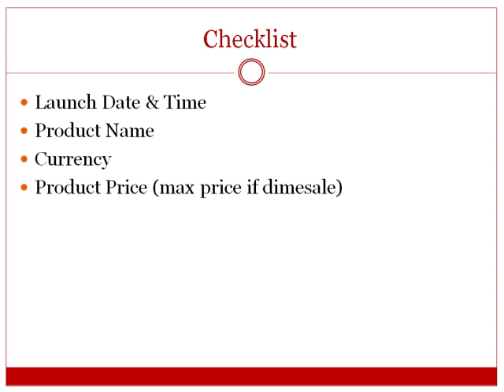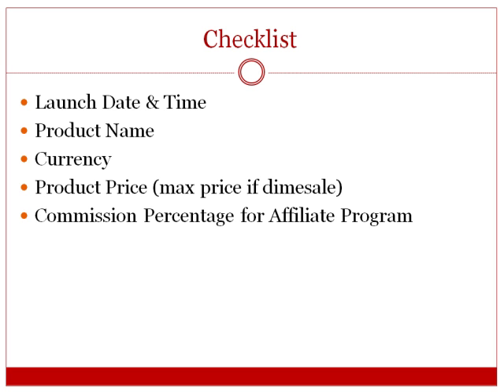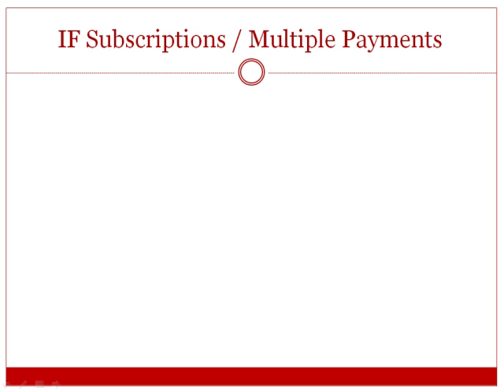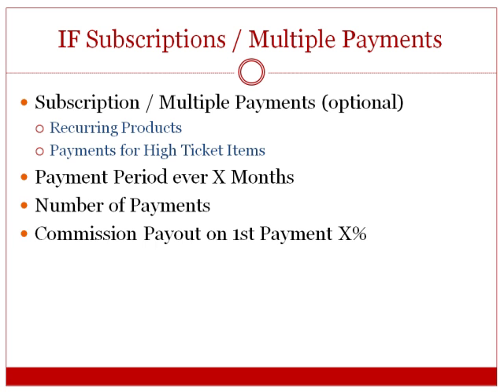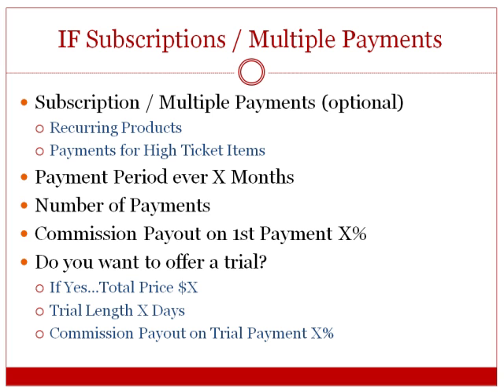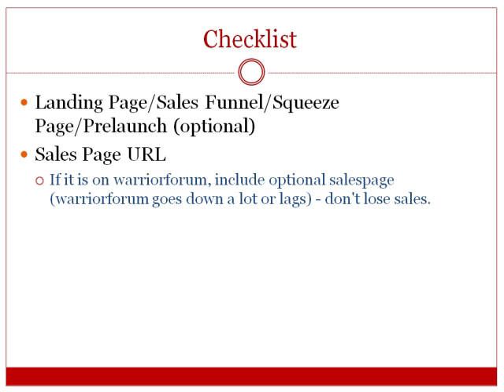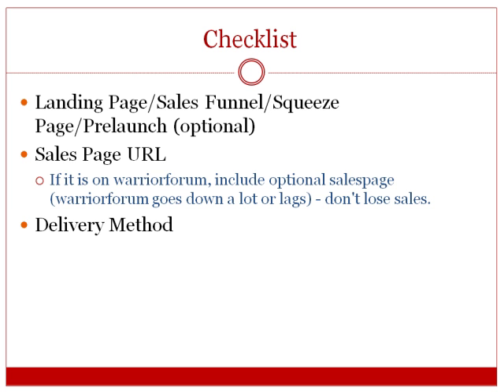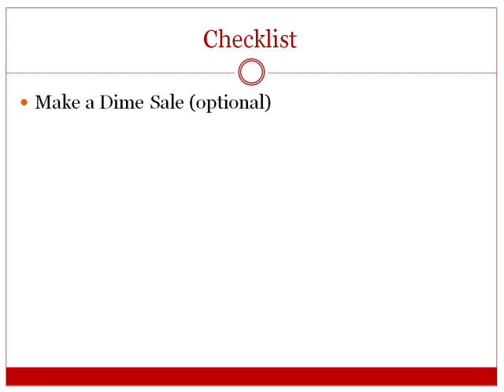Discover How You Can Sell Your Product on the JVZoo Instant Affiliate System "Product Checklist"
Hello and welcome to video number two -- Product Vendor Checklist.

We're going to talk about what you need and what decisions you need to make.

So why gather it now?

Make sure to jot all these down as you're going to need it when you set up the product.  And it's better to know what you need and what kind of decisions you need to make beforehand, so you don't stop -- pause -- and forget.

My goal is to get your product onto Jvzoo, but you have to do it yourself so I've created this video course as easy as possible so that you're going to be able to do that.

So let's talk about product files.

I talked briefly about this earlier, you're going to need of course, a sales page, a thank you page, content files -- whatever that might be (videos, pdf, reports, ebooks, and so forth) - you're going to need those in hand.

Now let's talk about the checklist.

You're going to need to know the launch date and the time.

Now, when you set up your product onto Jvzoo, you can set it up to go live at any given day.

So if you have a launch day and launch time, make sure you specify this.

Now for example, if you're going to put your product into the marketplace and you want it to launch at a certain date and time, then this would actually be a good option for you.

So if you were to make it live today, and you don't want to put it into the marketplace until ten days later, then you want to specify the launch date and time.

You're also going to need the product name, that's pretty self-explanatory; you're going to need to know the currency in your country that you want to be charging; you want to know the product price if you're going to be using dime sales, then you -- this product price will be the maximum price.

So if you're going to do dime sales and the maximum that you wanted the product price to be was, let's say $17 -- and you start the dime sale at a dollar, then every time somebody buys, it's going to up itself until it hits $17, so that would be the product price.

And this is the same with recurring products, one time products, and so forth.

Commission percentage for affiliate program is basically -- what do you want to give people in terms of the percentage for your affiliate program.

So if I sell your product and your product is $100 and you give 50%, then I get $50.

If it's 75%, then I get $75, so that's the commission in relation to the affiliate program.

And obviously if you don't have an affiliate program, then you won't need to specify this but you would in fact, not be very wise not to add an affiliate program.

Now if your product is a subscription then you can listen to this, otherwise you can fast forward to the next slide.

So if you're charging, let's say - $17 a month or you have a high ticket product that let's say is $497 or let's say $1000 and you can break it up into different payments, let's say you know that for a fact somebody's not going to pay $1000 upfront, but if they could afford it they would pay $100 or $200 a month, that would be an option there.

So if you this route, this is an option; so it applies to recurring products and payments for high ticket items or even lower ticket items if your audience are unable to pay a certain amount.

Then you're going to need to know the payment period for "X" amount of months, so let's say for example you're membership site was six months -- so if it's six months, the number of payments in those six months and then of course, how much your affiliate gets on that first payment.

Then the question that you need to ask yourself is -- for your monthly, weekly, or quarterly recurring subscription -- do you want to offer a trial.  If you want to offer a trial, let's say for seven days -- it's a dollar; if that's the case, the total price will be a dollar for seven days.

And of course you have the commission payout on the trial payment, and you could put the percentage right there.

Then you'll want to know the quantity, if you're dealing with intangible products then you may not need a quantity, but let's for example that you're only offering 50 copies of that one specific product, then you can put quantity there.

You want to put your support email, in other words if people want to contact you -- and this is very important because if people can't contact you, then a lot of other issues will arise, so make sure you got an email address for support, and a support url.

So, obviously the support email is definitely a requirement, a support url would be something like if you have a helpdesk.

And of course you're going to need to have some sort of a landing page, which is an option -- you don't have to have a sales funnel, squeeze page, pre-launch page, but that is an option if you want to do that.

Otherwise, if you leave that blank it'll default to the sales page url.